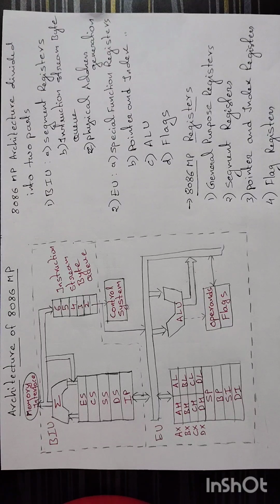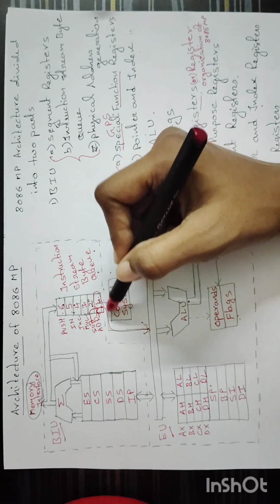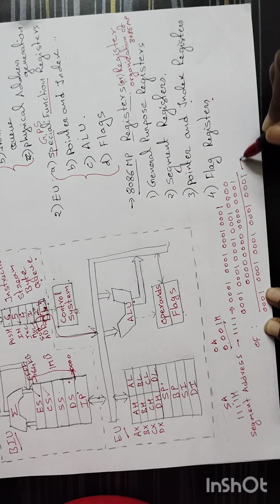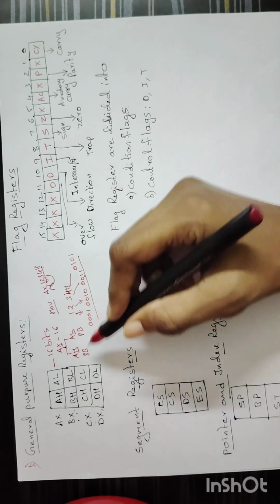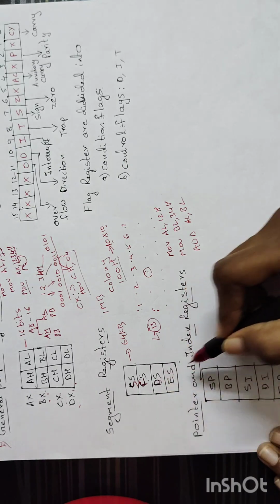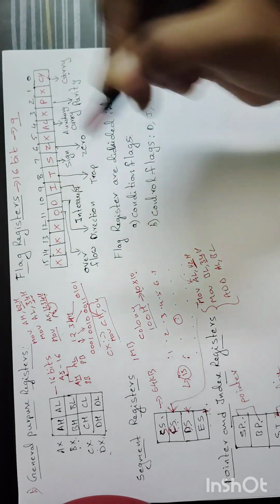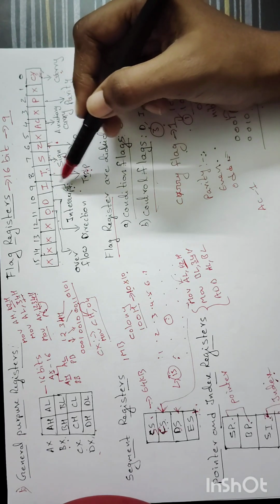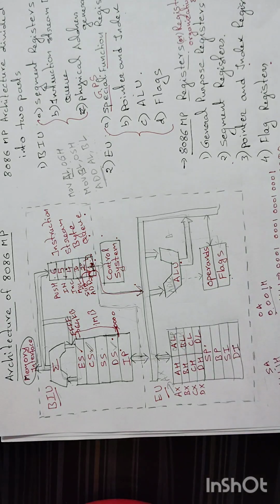Architecture of 8086 Microprocessor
In this video I explained about the architecture of 8086 MP and Register organization of 8086